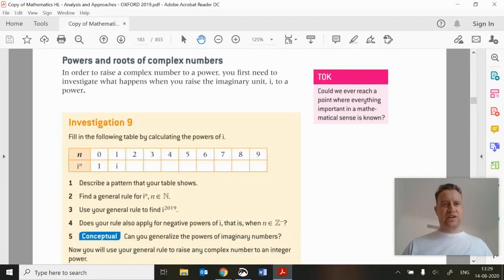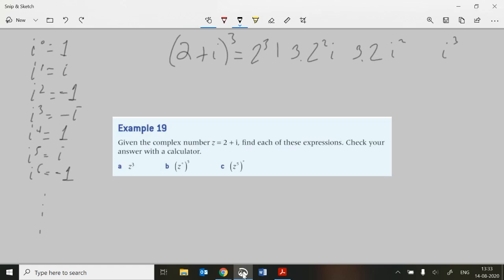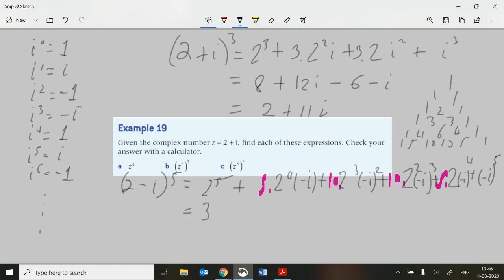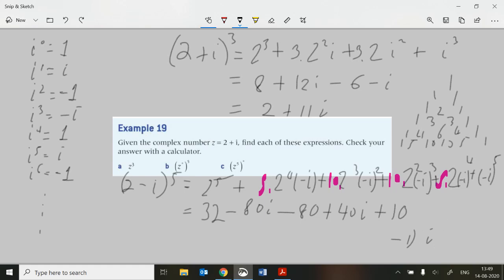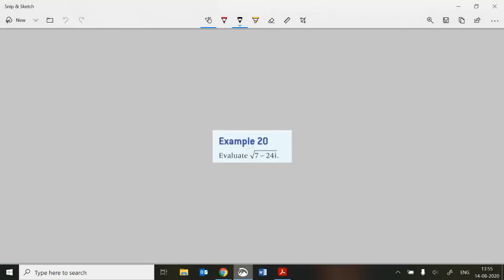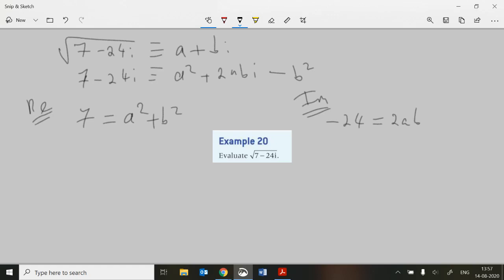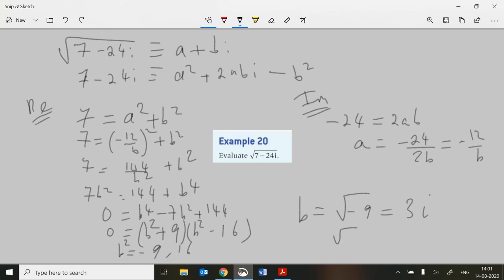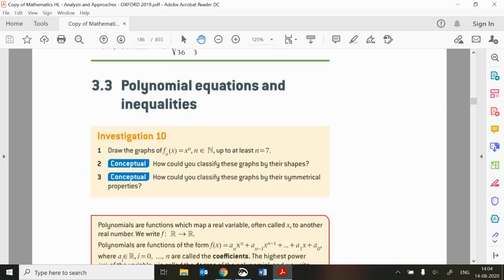Ex3H: IB HL AA Maths, Oxford, Unit 3; complex powers using the cartesian form; GTU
Demonstrating how questions with powers and roots can be solved. Also, showing that the power of a conjugate is the same as the conjugate of a power, like the laws of indices. Not a proof at this stage, that will be easier when we consider the polar form of complex numbers.